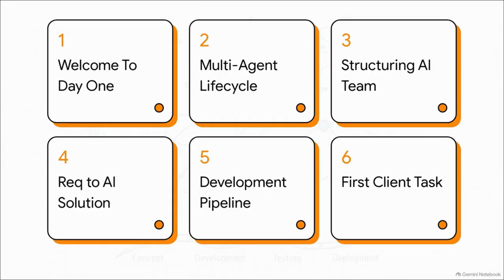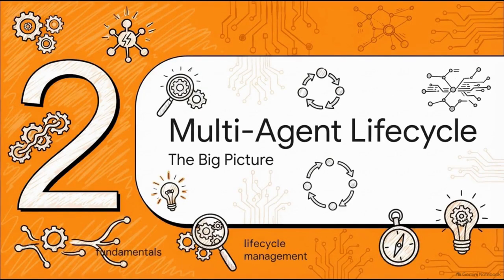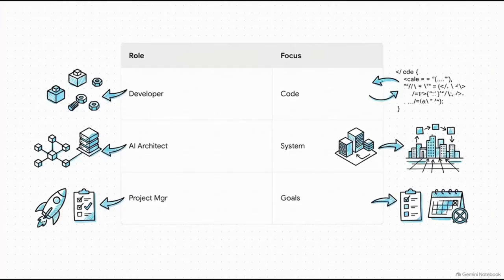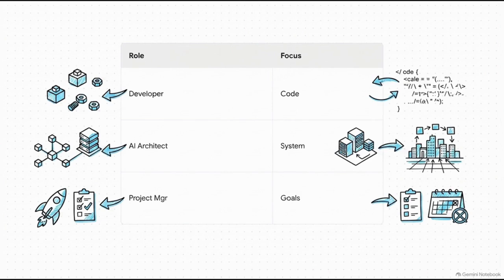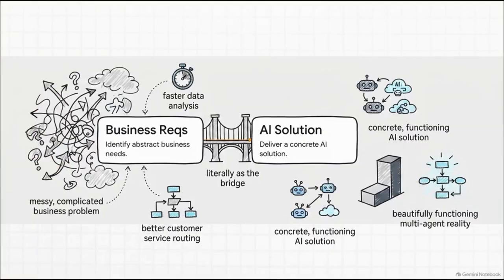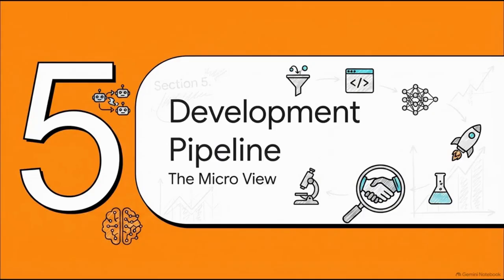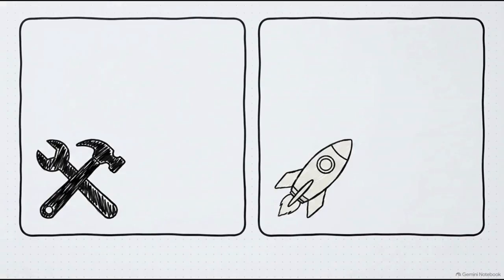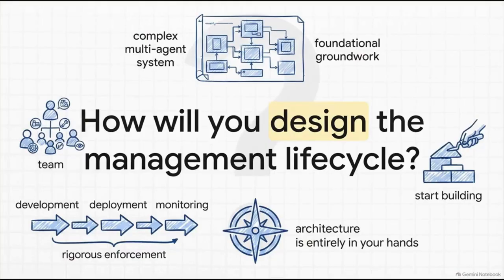Managing Multi-Agent Development: The Multi-Agent Development Lifecycle Management Framework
Welcome to The Multi-Agent Development Lifecycle Management Framework, part of the Managing Multi-Agent Development series by Nexiform Technologies.

Building a multi-agent AI system is not just about connecting multiple AI agents. A production-ready system requires a complete lifecycle for planning, architecture, development, testing, deployment, monitoring, security, governance, evaluation, and continuous improvement.

In this lesson, you will learn how to manage a multi-agent system from the first idea to production operations.

Multi-Agent Development Lifecycle Management
Requirements and Use-Case Analysis
Agent Architecture
Roles and Responsibilities
Agent Communication
Orchestration
Memory and State Management
Tool and API Integration
Prompt and Instruction Management
Testing and Evaluation
Security and Access Control
Deployment and Versioning
Monitoring and Observability
Failure Handling
Governance and Compliance
Human Oversight
Continuous Improvement

🧪 Practical Project
Build a Multi-Agent Research and Review System

Create a simulated system with:

USER REQUEST
COORDINATOR AGENT
RESEARCH AGENT   ANALYSIS AGENT
     REVIEW AGENT
    FINAL RESPONSE

Your project should include:

Agent specifications.
Input and output schemas.
Tool permissions.
Communication rules.
Failure handling.
Test cases.
Evaluation metrics.
Logging and monitoring design.
Human approval points.
Deployment plan.
⚠️ Common Mistakes
Creating too many agents.
Giving agents overlapping responsibilities.
Allowing unrestricted tool access.
Treating prompts as unversioned text.
Ignoring failures and timeouts.
Operating without traces or logs.
Storing secrets in prompts or source code.
Sharing all memory with every agent.
Deploying without evaluation.
Making uncontrolled production changes.
Ignoring human approval for high-impact actions.
🎯 Key Lesson
REQUIREMENTS
ARCHITECTURE
CLEAR AGENT ROLES
TESTING
SECURITY
GOVERNANCE
DEPLOYMENT
OBSERVABILITY
CONTINUOUS IMPROVEMENT
PROFESSIONAL MULTI-AGENT LIFECYCLE MANAGEMENT

The Multi-Agent Development Lifecycle Management Framework is about managing AI agents as a complete production system. Success depends not only on intelligent agents, but on clear architecture, controlled permissions, reliable testing, strong observability, safe deployment, and disciplined continuous improvement.